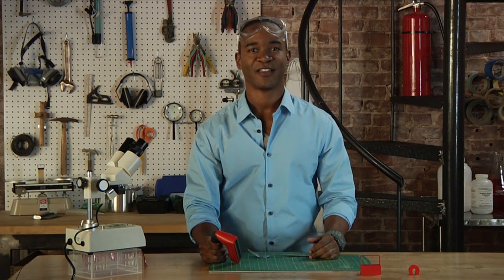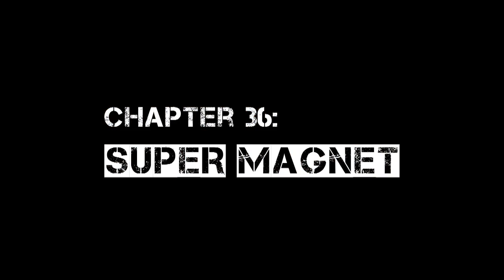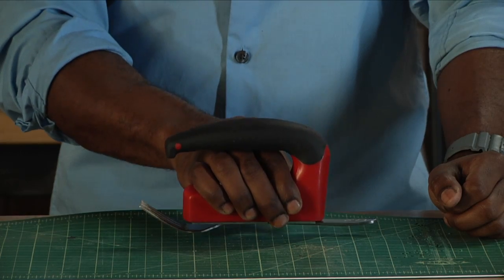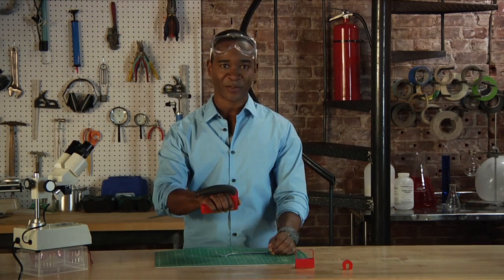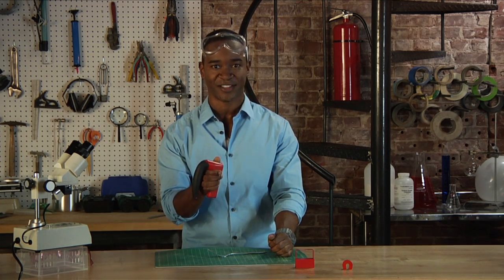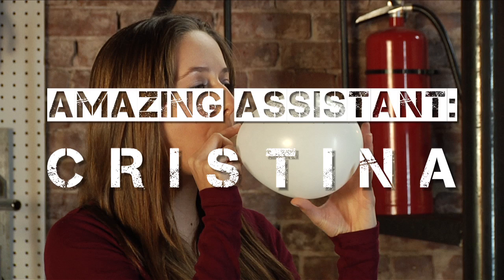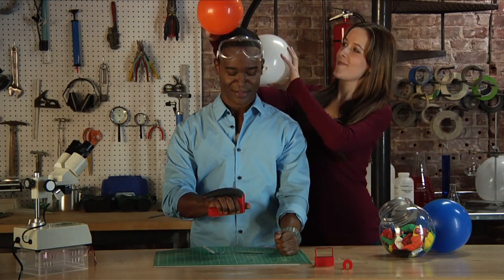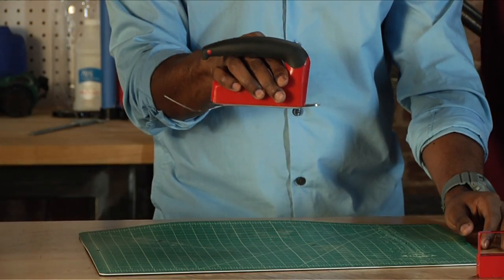iScience-Super-Magnet_experiment.mov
Can you really supercharge a magnet?
You tell us, is it fact or fool? Is this a real experiment or are we trying to trick you? Watch the experiment, try it with your class, upload the results and then watch the reveal video to see the answer.